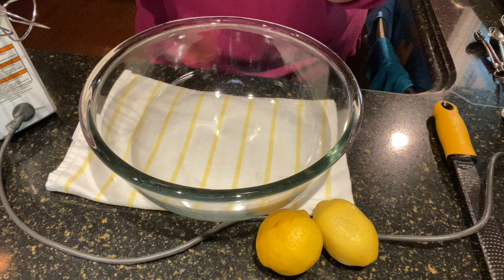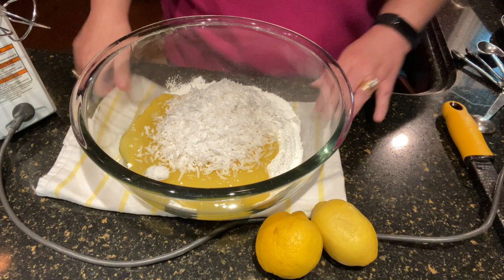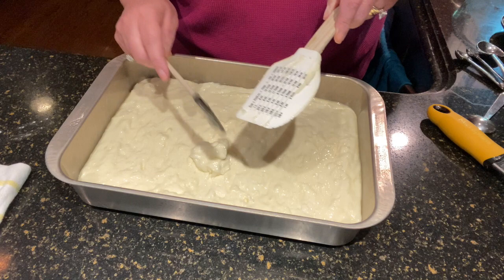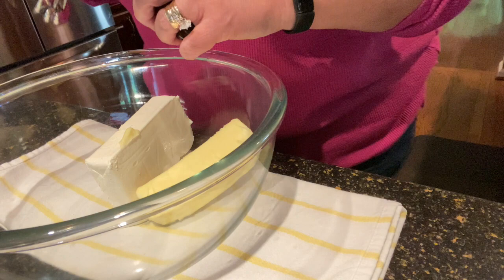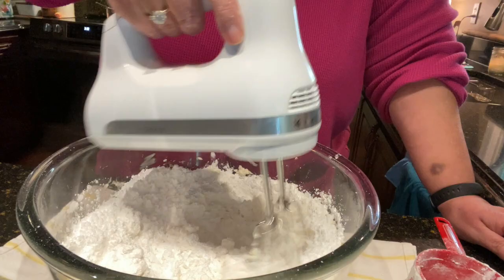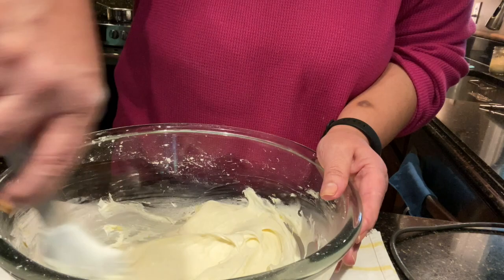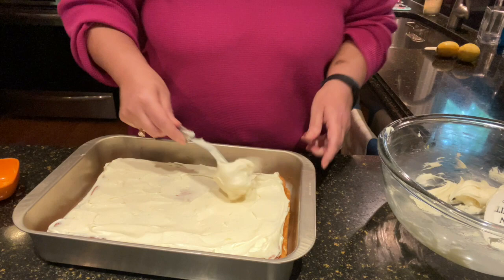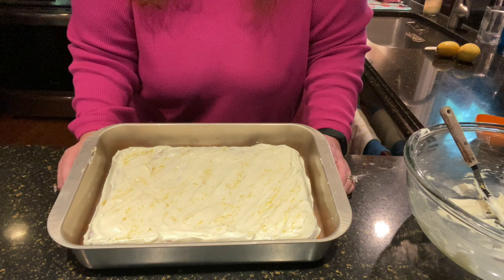Fresh Summertime Lemon Angel Food Bars || Smells Like A Church Supper in Here #1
These tangy Lemon Angel Food Bars are PERFECT to take to a Church Supper to share with friends and family.  Fresh, lemony and moist with a touch of coconut.  Super fun recipe.   Join me in the next few weeks as I have several fabulous Channels join me in a Collaboration “Smells Like A Church Supper In Here”.  Oh the fun we are going to have.  Lord Bless you each.  Darlene

Lemon Angel Food Bars:

I box Angel Food Cake Mix
I can Lemon Pie Filling
1 c coconut (sweetened or unsweetened)
Mix all ingredients together and pour into a jelly roll pan or a 9x13
Cake will shrink in pan while cooling.

Frosting:
1 8oz block softened cream cheese
1 stick (1/2 cup) softened butter
1 tsp lemon exact
Blend together till smooth
Add slowly:
2 1/2 cups Confectioners Sugar
Blend to the perfect frosting consistency.  Yummy!!
Spread over cooled cake.  Sprinkle some Lemon zest over top and smooth with a knife.’
Cut into small bar sizes.
Wait for the compliments!